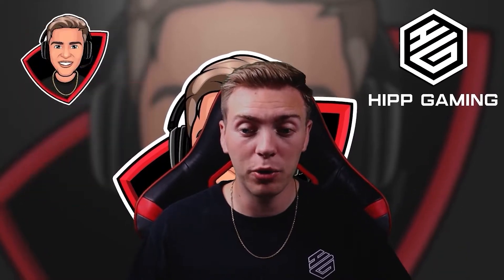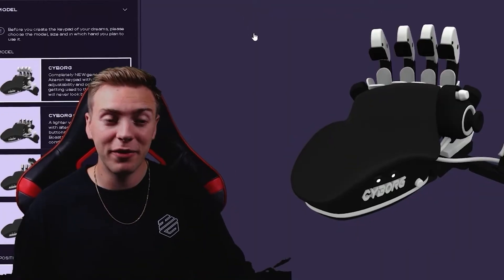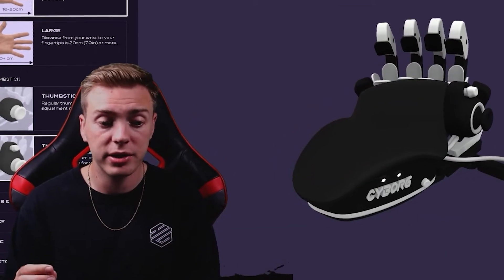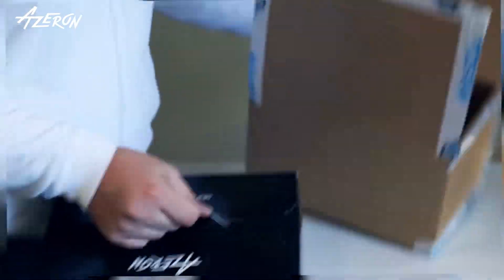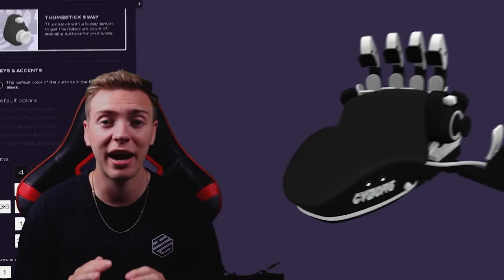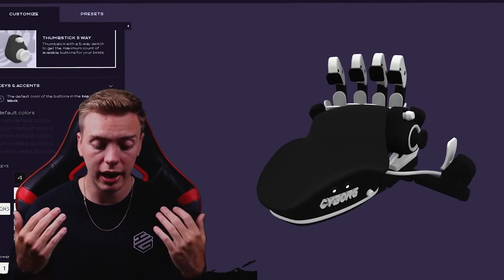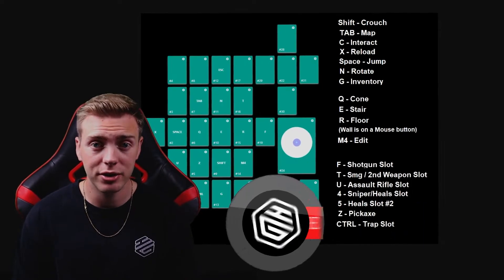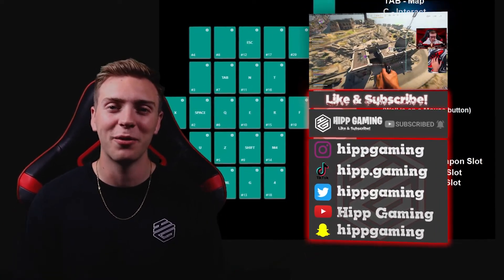The Future of Gaming Is The Azeron Keypad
The Classic Azeron Keypad is the future of gaming! Azeron is building a bunch of great products that are revolutionizing gaming. They have made a keypad that replaces the old fashion method of using a keyboard. Instead you now have a keypad with a joystick, just like a controller to move, but you still get the capability of using a mouse to aim. This is not only great for keyboard and mouse players who have trouble using a normal keyboard, but this is great for a controller player looking to make the switch to keyboard and mouse by having the familiar feel with the joystick to move instead of using WASD. This also allows you to have more fingers free to use more important buttons. They have a couple different styles of keypads as well. This review is mostly of the Azeron Classic Keypad, but I did just receive the Azeron Cyborg and it looks absolutely incredible. Let me know your thoughts on the Azeron Keypad and do you think this could be something you would ever use? Or do you think that it is the future of gaming? Let me know below!

🔴   Watch Me Live Monday, Wednesday, Friday 6-9PM EST on Youtube   🔴

       ✍️  Owner/Founder of Hipp Gaming  ✍️

       🔥 Social Medias 🔥